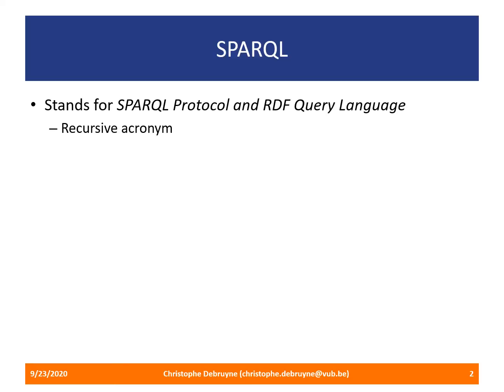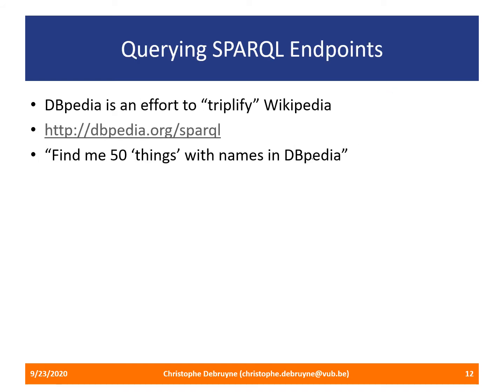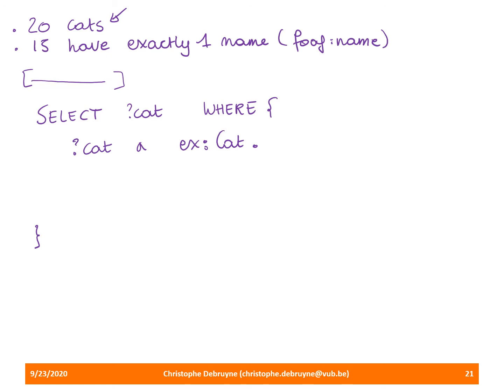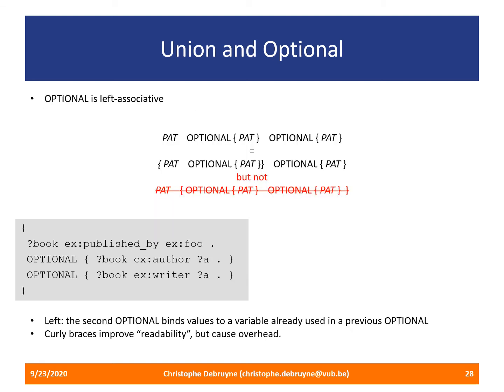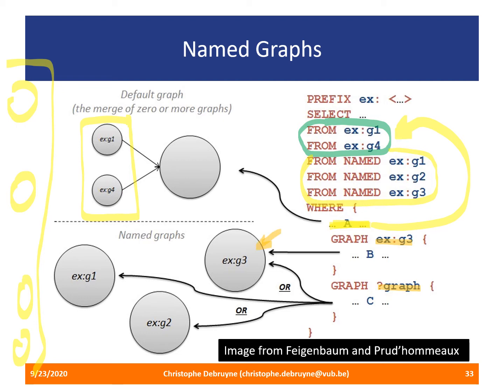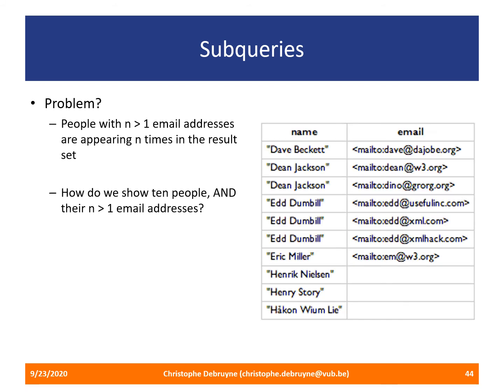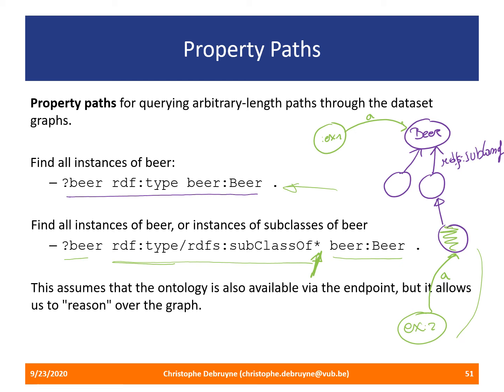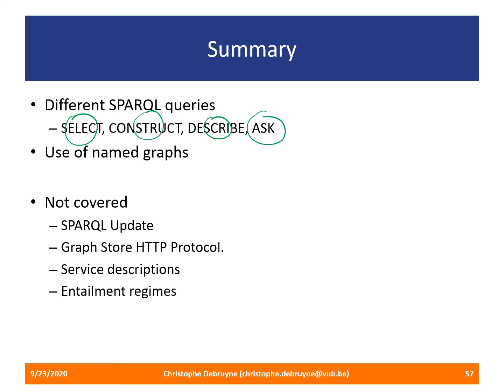Lecture 5: Querying with SPARQL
In this lecture, we see how we can retrieve information contained RDF datasets with the SPARQL query language.